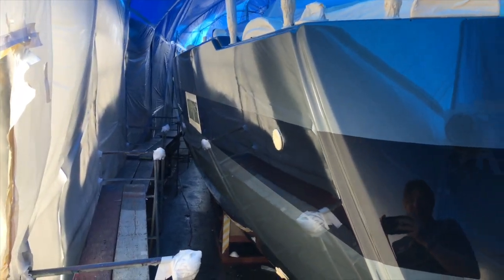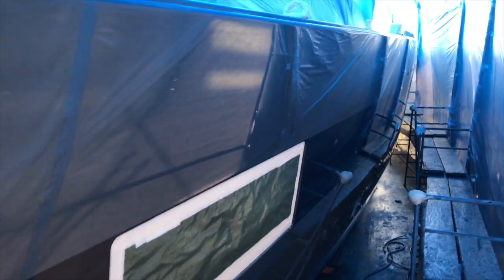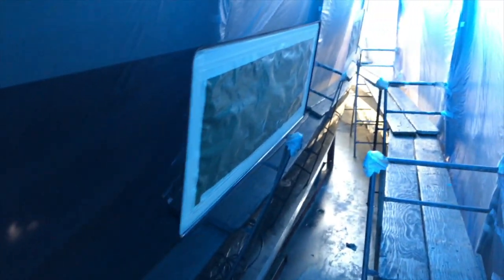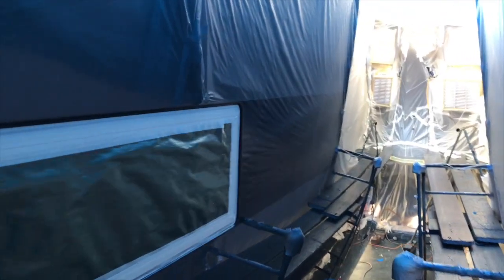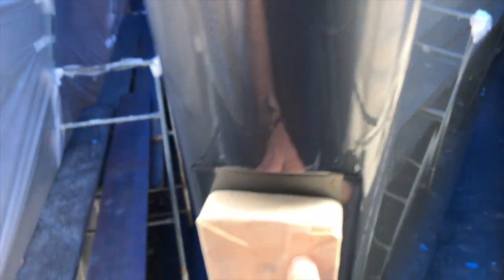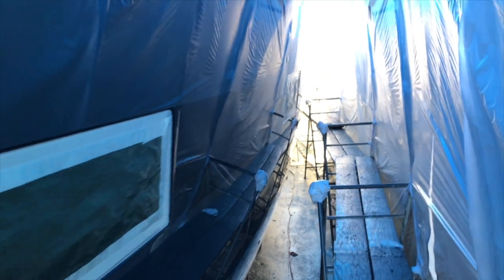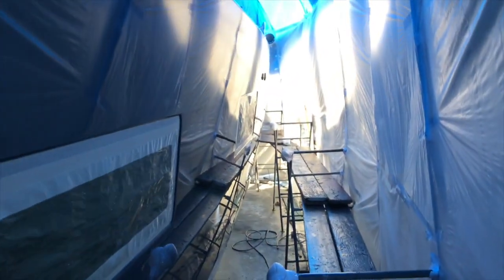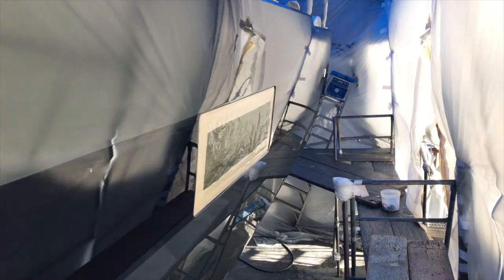Jeanneau 64 Painting Hull Update January 30th By: Ian Van Tuyl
This video is about Jeanneau 64 Painting Hull Update January 30th By: Ian Van Tuyl. I hope that you find this informative and if you would like more information on the Jeanneau 64 Yacht please feel free to contact Ian Van Tuyl at any time day or night. I look forward to hearing from you and hopefully earning your business.